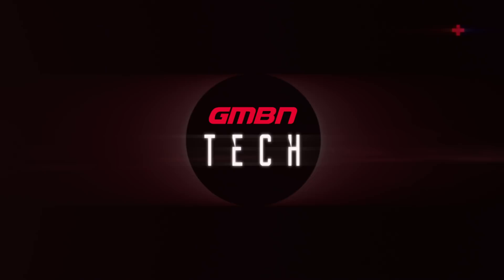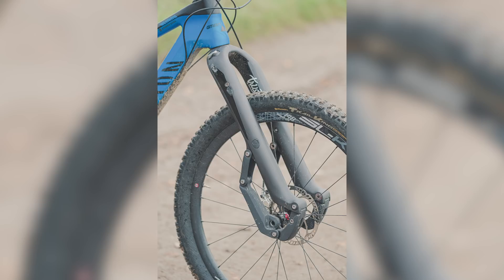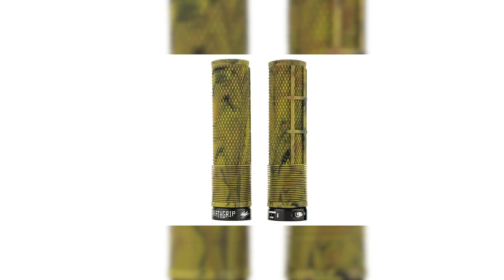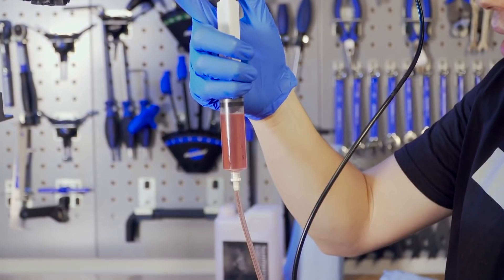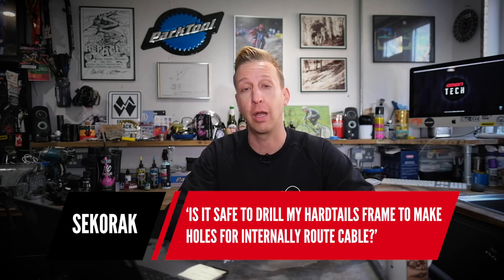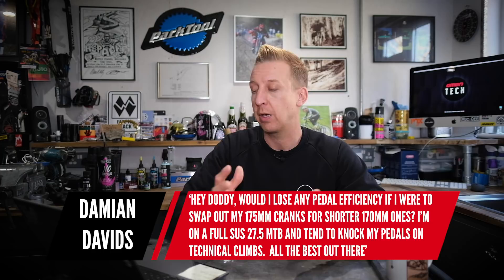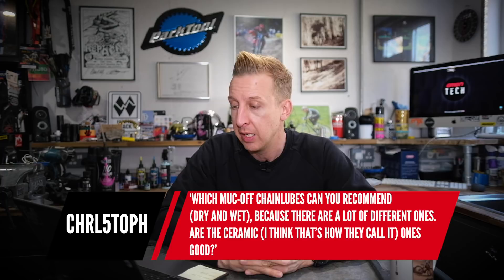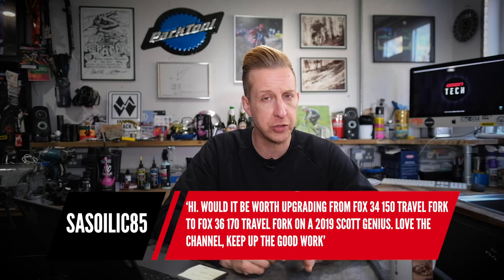Are Linkage Forks Actually Good?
Are any of the new breed of multi-link forks hitting the market now actually good? Can you get fatter grips? Why do my brakes need constant bleeding at the bike park? Can I drill my frame to internally route a cable? And more of your questions in this weeks AskGMBNTech.

Comment under this video with the hashtag to submit your MTB tech question and maybe we can answer it in the future!

How do you set up your fork? Do you start from the manufacture suggested base settings Let us know 👇

If you'd like to contribute captions and video info in your language, here's the link 👍

Backyard Bash - The Fly Guy Five
Bahama Breeze - Sarah, the Illstrumentalist
Can We Try Again (Instrumental Version) - Gloria Tells
End This Thing (Instrumental Version) - Gloria Tells
Grotto in Capri - Sarah, the Illstrumentalist
Moonlight Caravan - Dexter & The Disciples
Oak City - Sarah, the Illstrumentalist
On the Ground (Instrumental Version) - Pandaraps